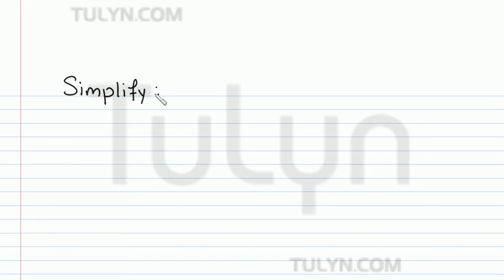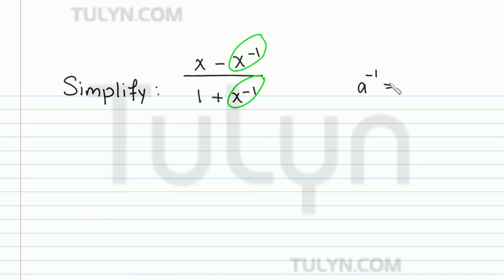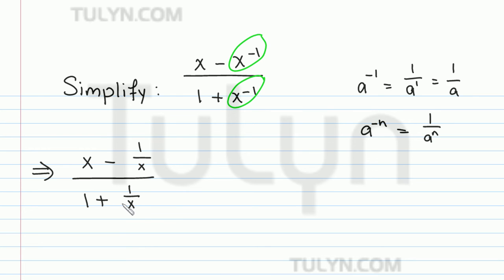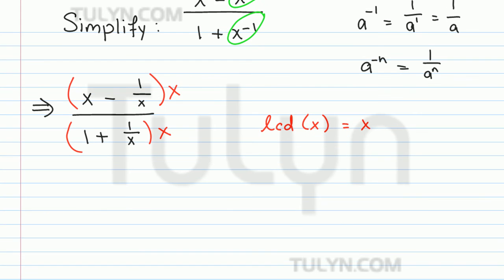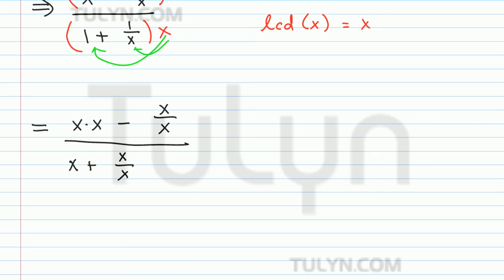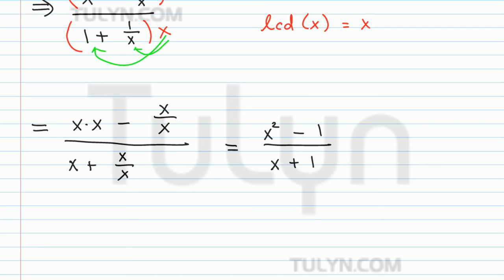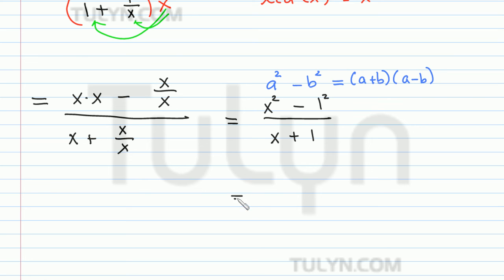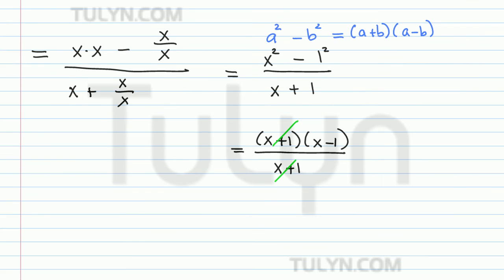simplifying complex fractions with variables 14